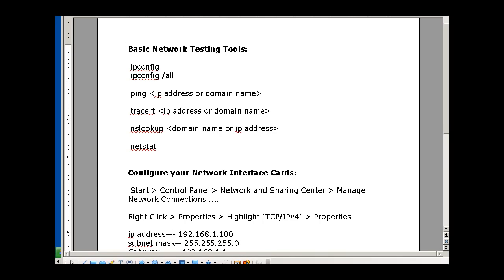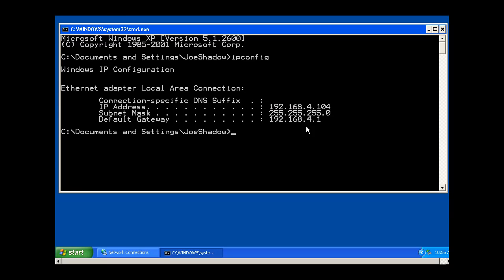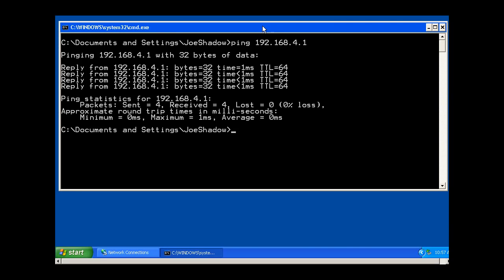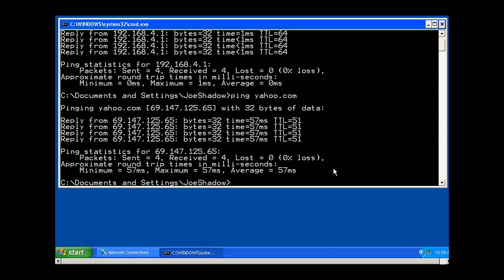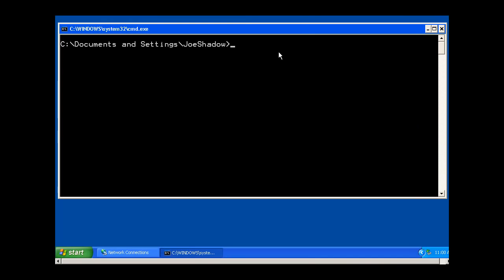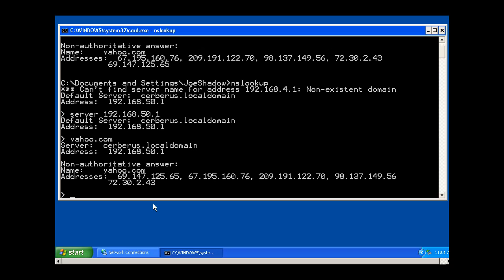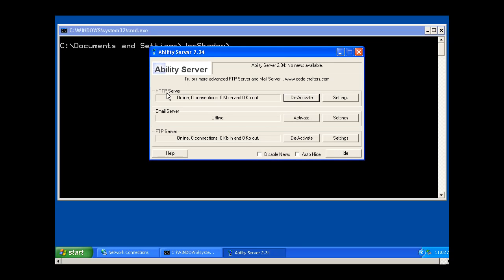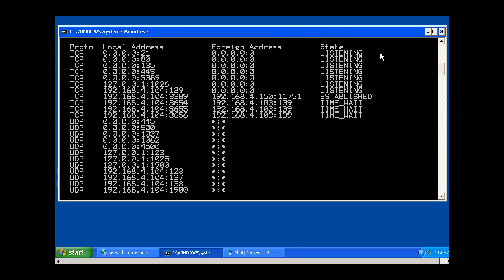Basics of ipconfig, ping, tracert, nslookup, and netstat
Mere Rashke Qamar Tune Pehli Nazar Video Song (Ustad Rahat Fateh Ali Khan)